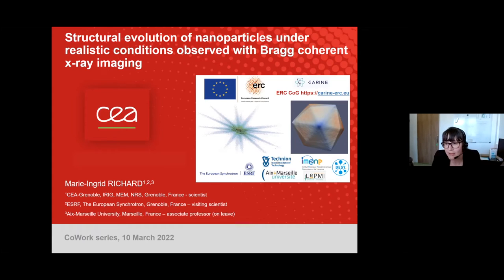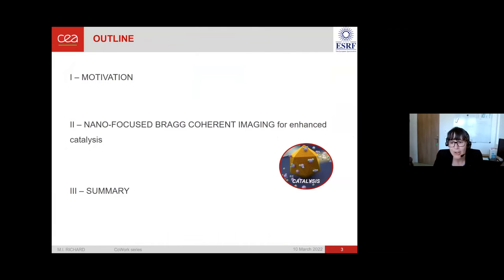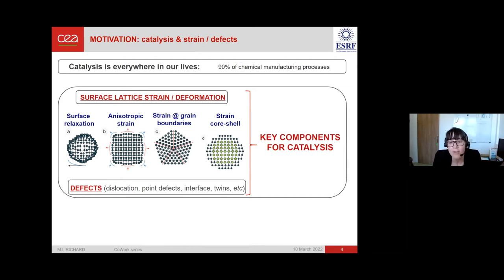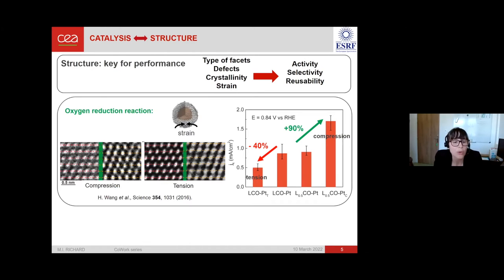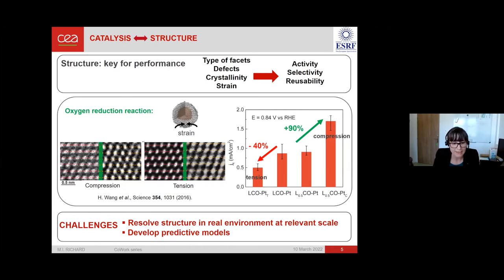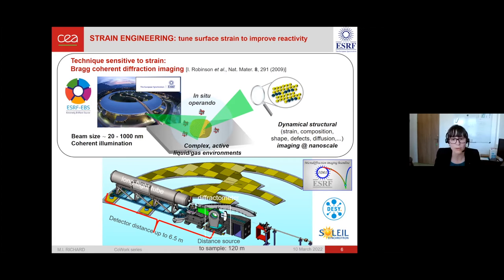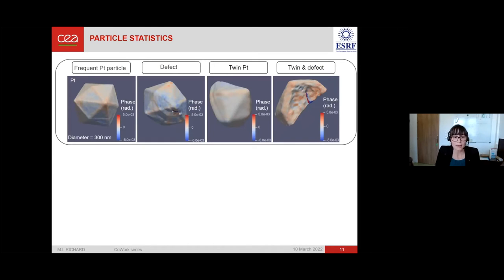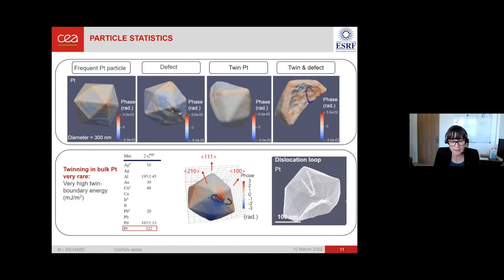Structural evolution of nanoparticles using Bragg coherent x-ray imaging-Marie-Ingrid Richard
Abstract:
The advent of the world’s first coherent hard X-ray sources represents an unprecedented opportunity to conduct in situ and operando studies on the structure of nanoparticles in reactive liquid or gas environments. In this talk, I will illustrate how Bragg coherent x-ray imaging allows to image in three dimensions (3D) and at the nanoscale the strain and defect dynamics inside nanoparticles as well as their refaceting during (electro-)catalytic reactions. I will also highlight the potential of machine learning to predict characteristic structural features in nanocrystals just from their 3D Bragg coherent diffraction patterns.

Bio:
Marie-Ingrid Richard is a researcher at CEA-Grenoble within the Grenoble Interdisciplinary Research Institute (IRIG). She is also a visiting scientist at the ID01 beamline of the European Synchrotron Radiation Facility (ESRF). Her current research focuses on the study of the structure of nano-materials during reaction/operation thanks to the development of new X-ray diffraction techniques: fast pole figure acquisition, focused nano beam X-ray diffraction and coherent (resonant) X-ray diffraction.

Original title of talk: Structural evolution of nanoparticles under realistic conditions observed with Bragg coherent x-ray imaging